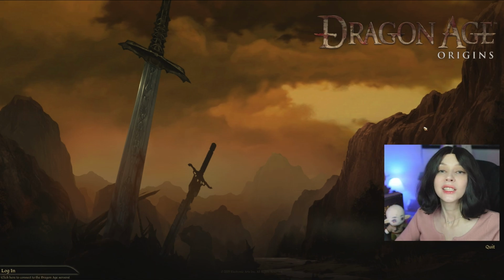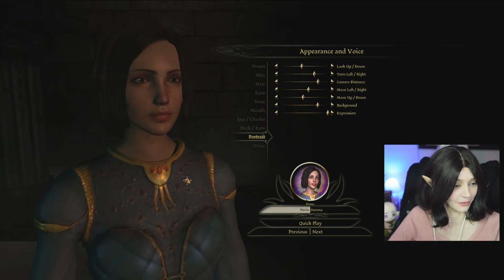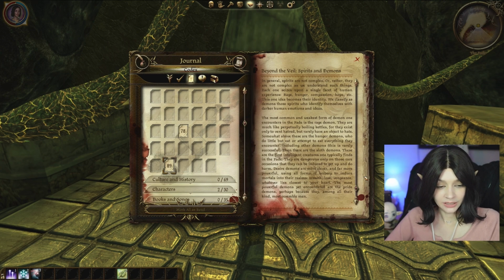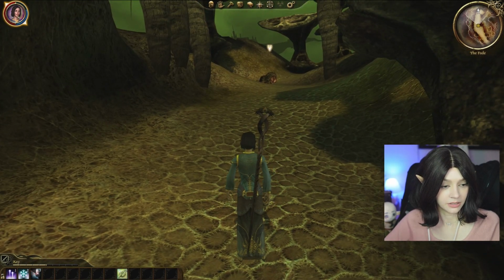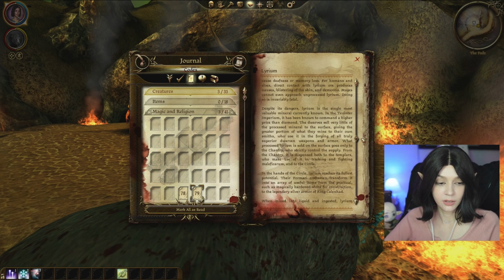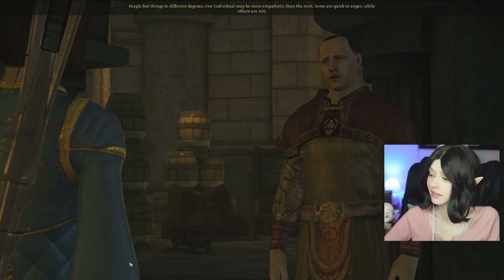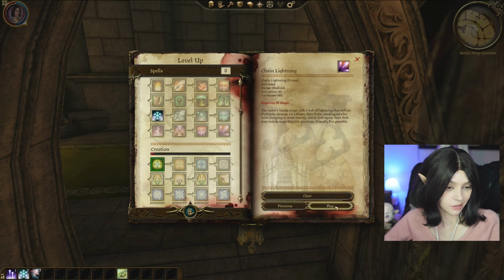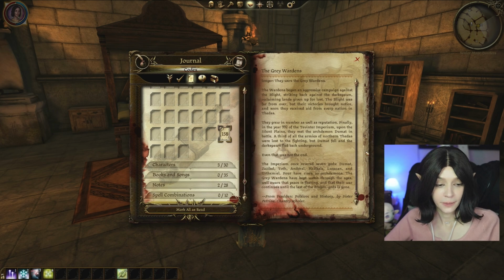Revisiting Dragon Age Origins After 15 Years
Kay returns to Bioware's classic RPG Dragon Age Origins after playing it for the first time 15 years ago upon release and getting dumped by Alistair.

Is it as good as we remember and will Kay fall to Alistair's charms once again?

This playthrough comes after our Dragon Age Inquisition and Veilguard playthroughs and may include spoilers for those games throughout!

Having trouble getting Dragon Age Origins to run on Modern PCs? We've got you covered!

Timestamps:
0:00 Intro & Chat
1:28 GoG Troubleshooting
2:51 Cinematic & CC
17:33 Journey Begins

Kay is live on Youtube and Twitch every Wed/Fri/Sat/Sun at 5pm ET!